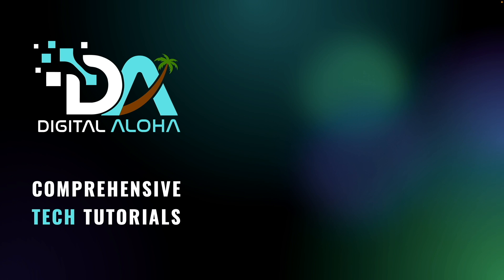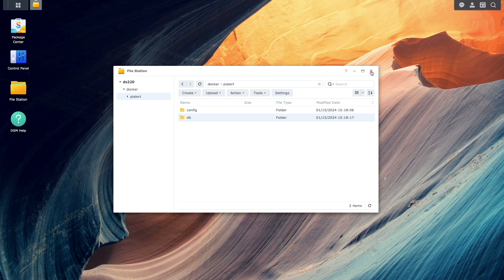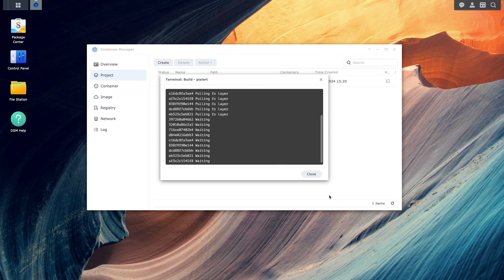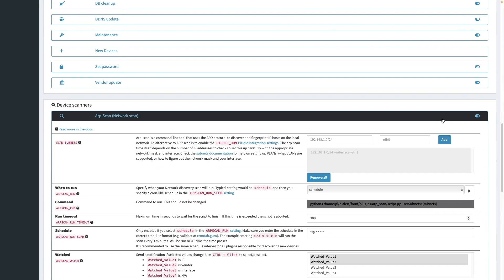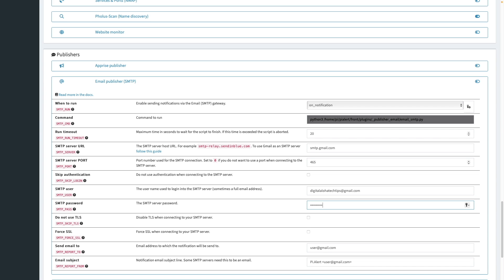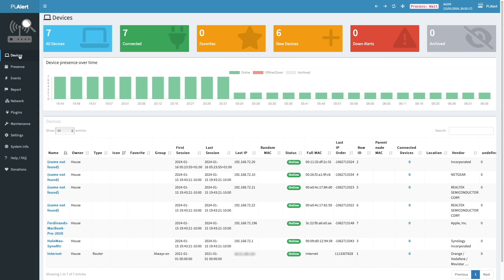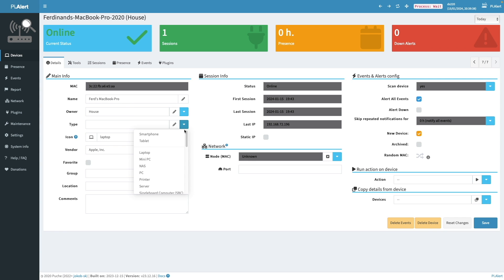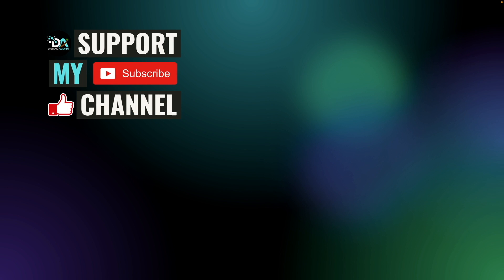Monitor Your Network With Pi.Alert Through Container Manager On Your Synology NAS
This video covers setting up Pi.Alert, which is a network security scanner and notification framework, using Container Manager on a Synology NAS.

The video topics include:
• Introduction to Pi.Alert.
• Setting Pi.Alert using Container Manager.
• Configuring Pi.Alert for your network and for email notifications.
• A Walk through of my Pi.Alert setup.

docker-compose.yml file from the video:
version: "3"
services:
  pialert:
    container_name: pialert
    image: "jokobsk/pi.alert:latest"
    network_mode: "host"
    restart: unless-stopped
    volumes:
      - ./config:/home/pi/pialert/config
      - ./db:/home/pi/pialert/db
    environment:
      - PORT=20211

Timecodes
0:00 | Introduction
0:54 | Prerequisites – Install Container Manager, Setup Folders And Enable SSH
1:44 | Setup Pi.Alert Using Container Manager
2:57 | Launch Pi.Alert In Browser
3:26 | Configure Pi.Alert From Settings Section
6:10 | Notes On Email Notifications
6:52 | Configure Devices Detected By Pi.Alert
9:02 | Run Through Of My Pi.Alert Setup
9:52 | Closing